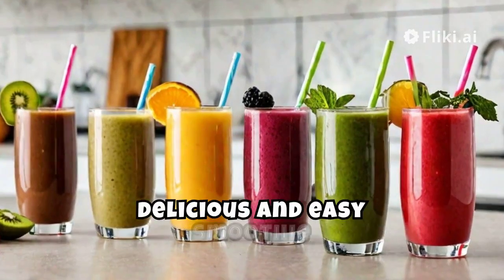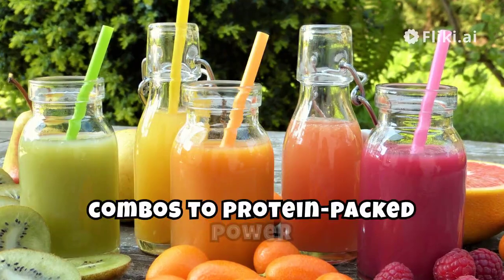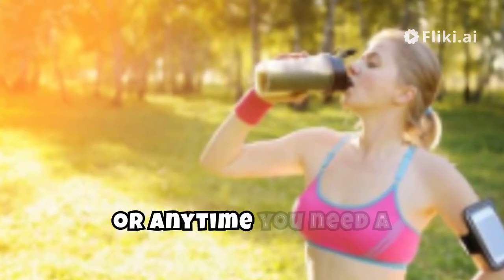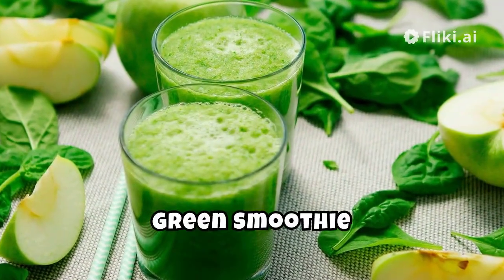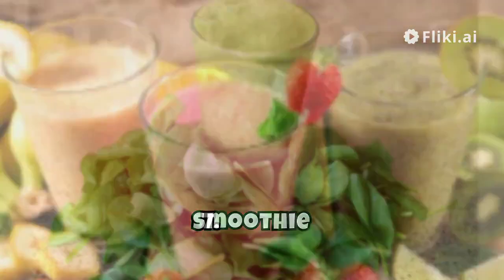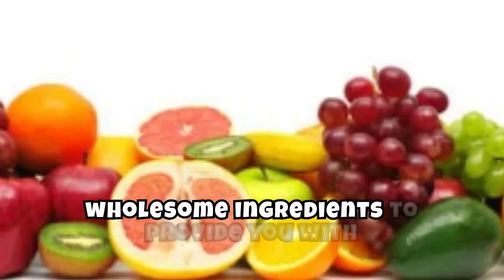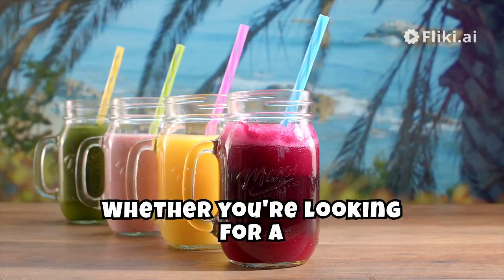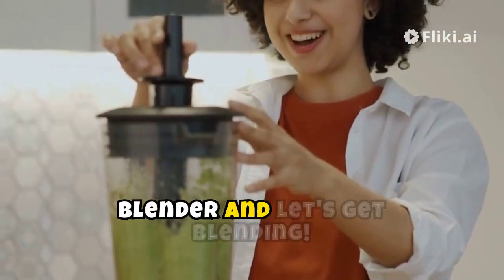8 Smoothie Recipes You Need To Try - Delicious & Easy | Health Freak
8 Smoothie Recipes You Need To Try - Delicious & Easy

Looking for some delicious and easy smoothie recipes to try? You've come to the right place! In this video, we're sharing 8 mouthwatering smoothie recipes that are not only incredibly tasty but also super simple to make.
From classic fruit combos to protein-packed power smoothies, we've got you covered with a variety of flavors and ingredients. These smoothie recipes are perfect for busy mornings, post-workout refueling, or anytime you need a nutritious and satisfying snack or meal replacement.

Here's a sneak peek at the smoothie recipes you'll find in this video:

1. Berry Blast Smoothie
2. Tropical Green Smoothie
3. Peanut Butter Banana Smoothie
4. Mango Madness Smoothie
5. Chocolate Peanut Butter Protein Smoothie
6. Strawberry Banana Smoothie
7. Green Monster Smoothie
8. Blueberry Almond Smoothie

Each of these smoothie recipes is packed with fresh fruits, veggies, and other wholesome ingredients to provide you with a boost of essential vitamins, minerals, and antioxidants. Plus, they're incredibly easy to whip up in just a few minutes with a blender.

Whether you're looking for a refreshing pick-me-up, a filling breakfast on-the-go, or a delicious way to increase your daily intake of fruits and veggies, these smoothie recipes have got you covered. So, grab your blender and let's get blending!